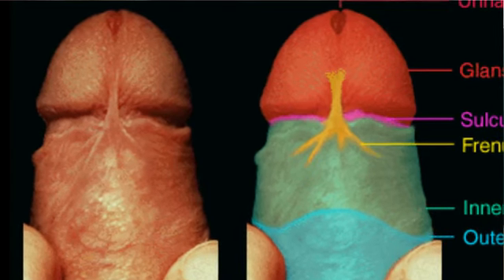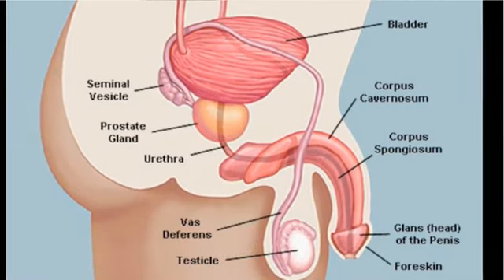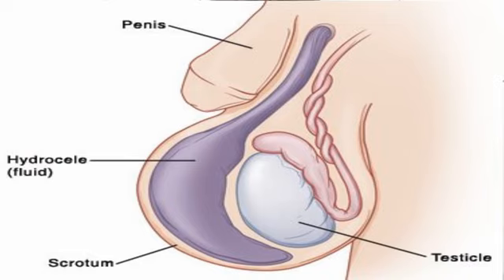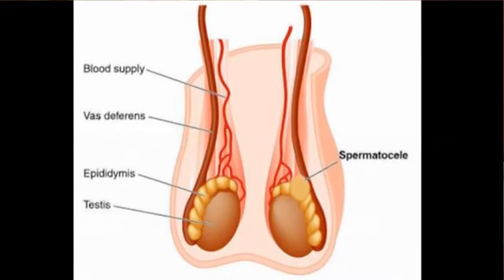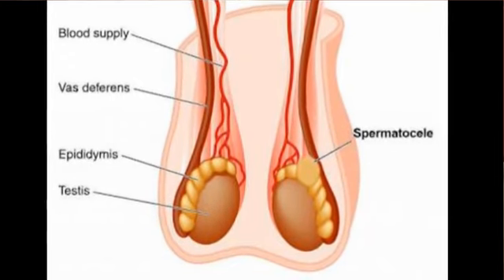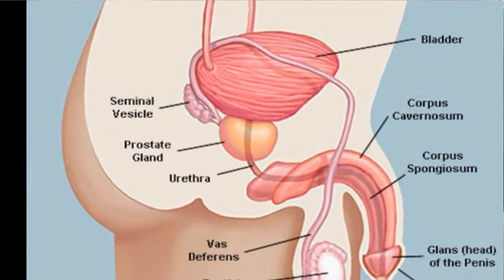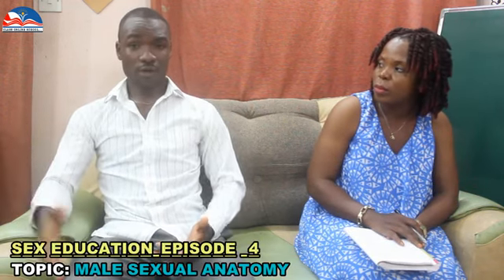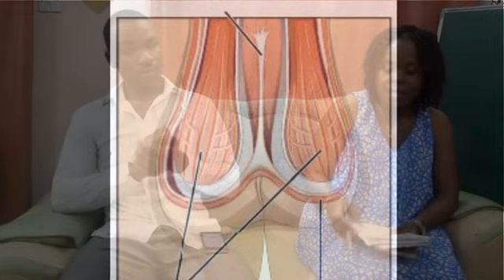Sex education Episode _4Topics : Explanation of the male sexual Anatomy useful tips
The most sensitive part of the male sexual Anatomy
At what age can a young boy produces sperm?
What caution should young individuals take